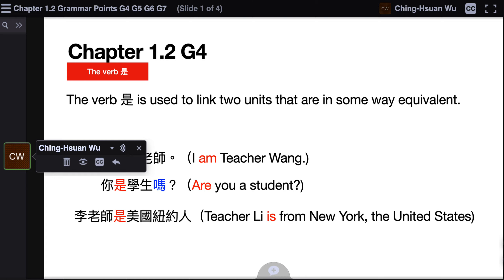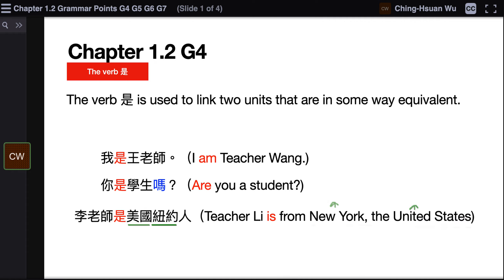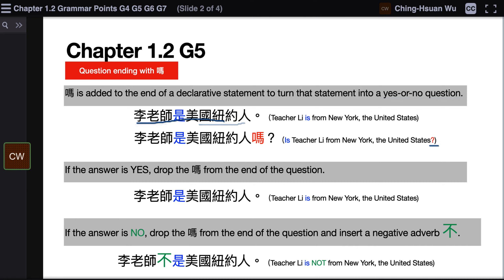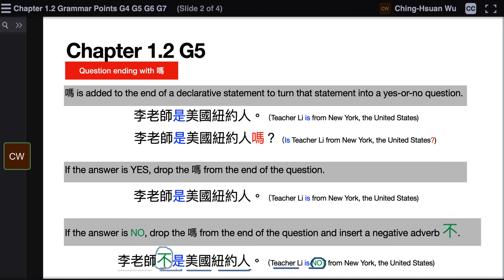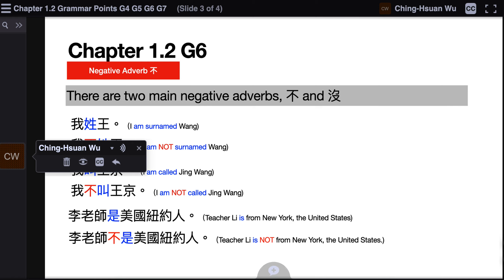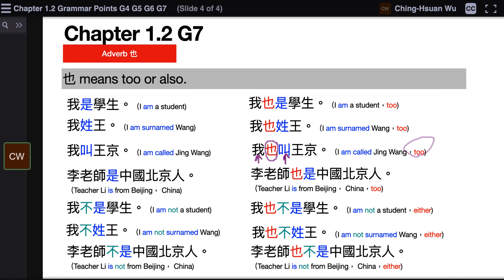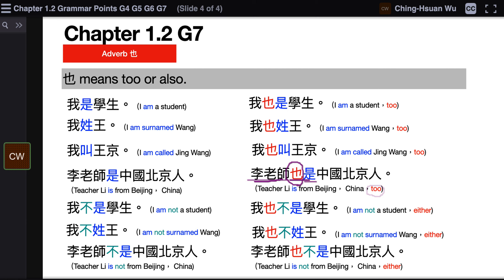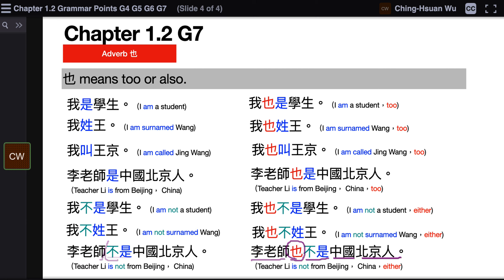WVU Chinese 101 Integrated Chinese Level 1 Part 1 Chapter 1.2 Grammar Points G4 G5 G6 G7 by Dr. WU